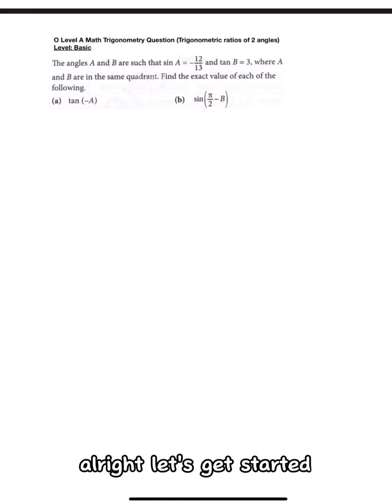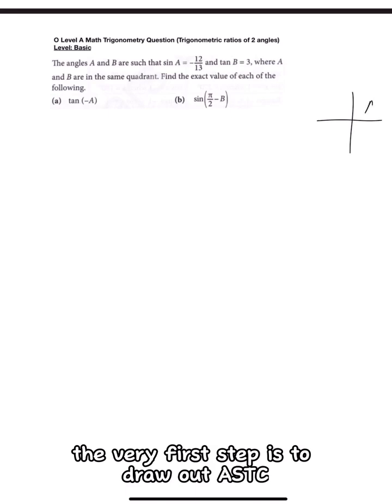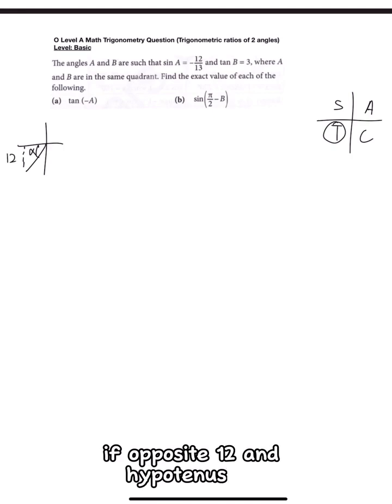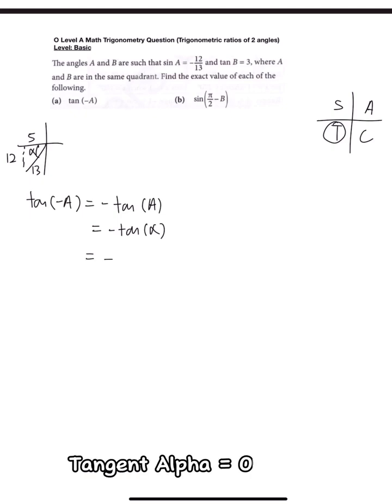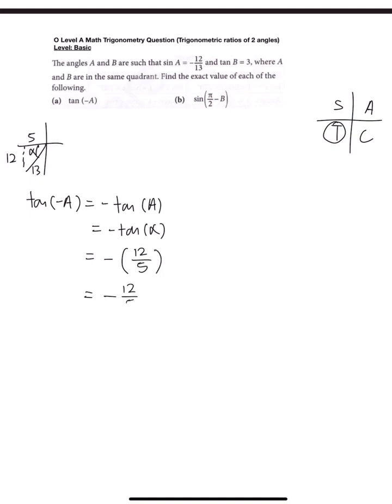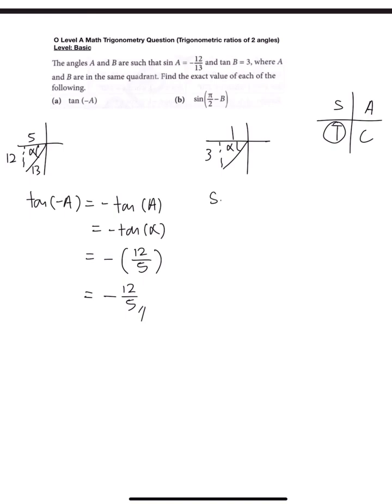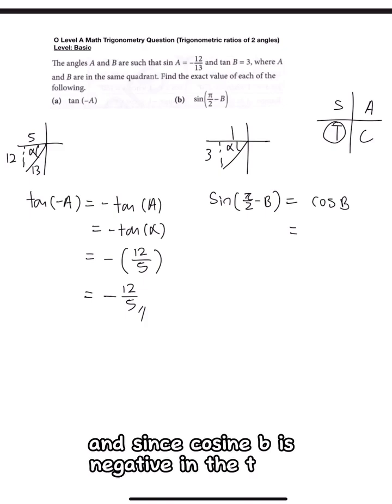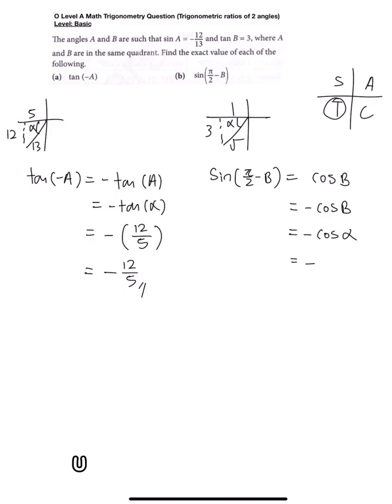Try this out! Part B will be uploaded soon.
ry this out! Part B will be uploaded soon.